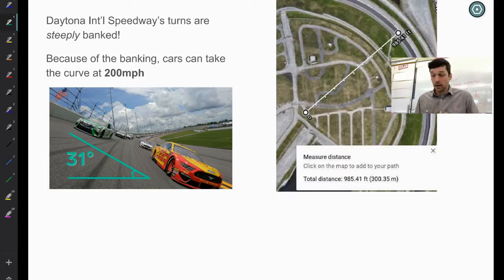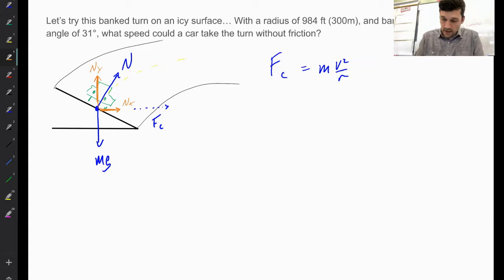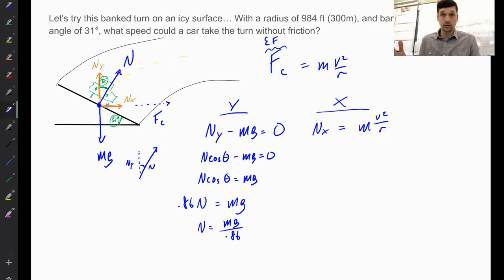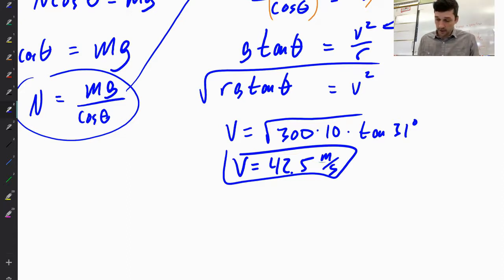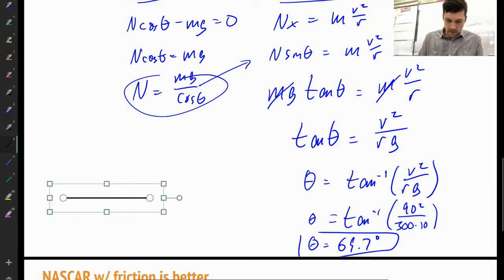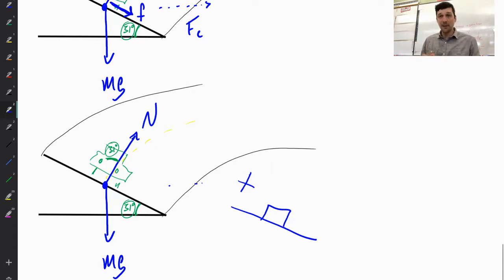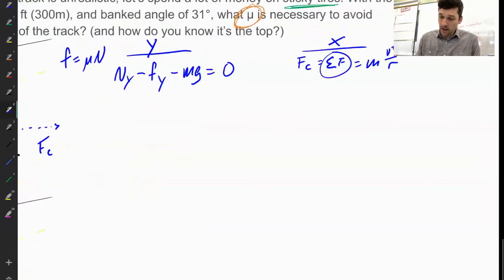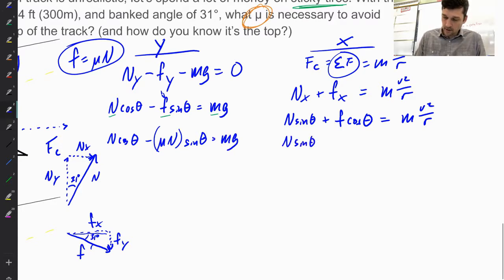2.10 Banked turns w and w o friction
AP physics C mechanics, circular motion, banked turns